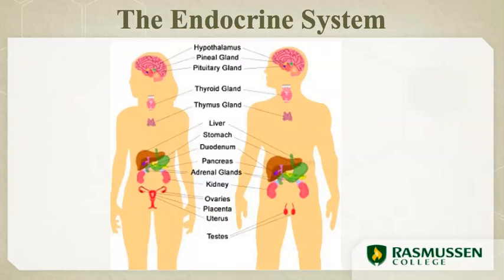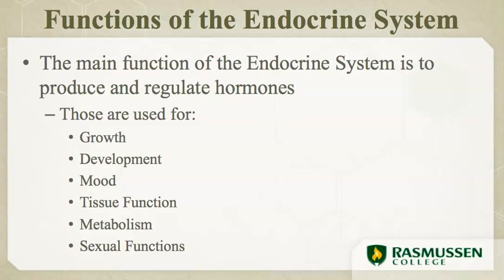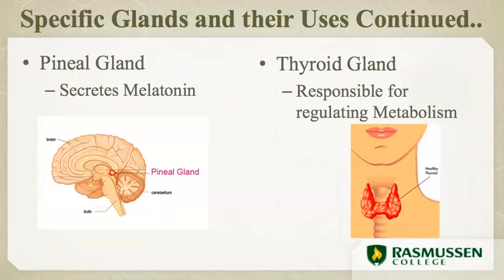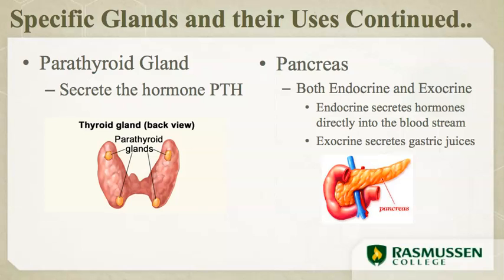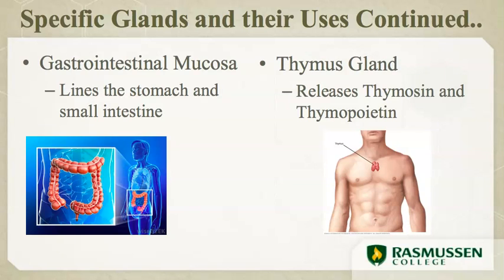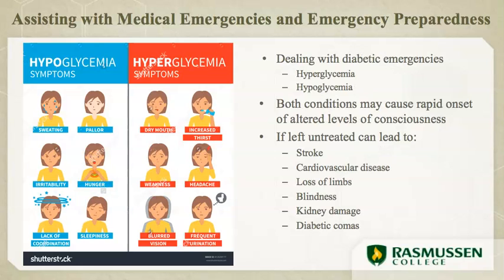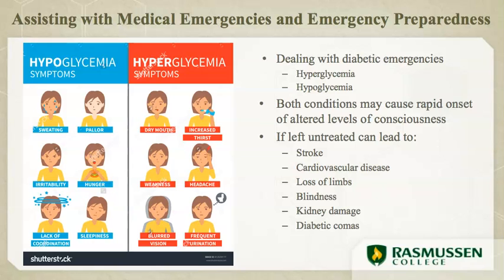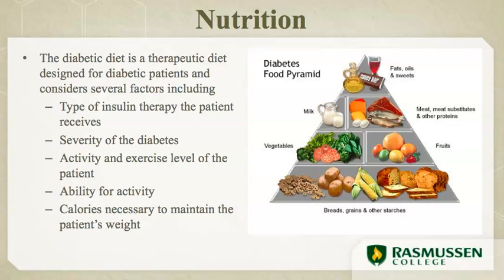MEA1570L Module 05